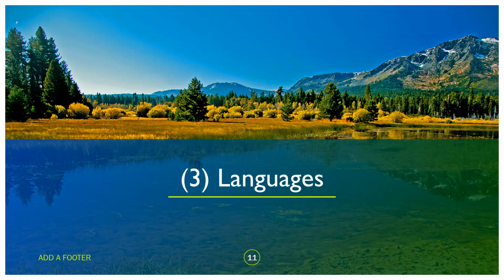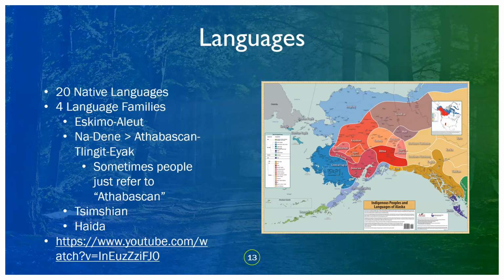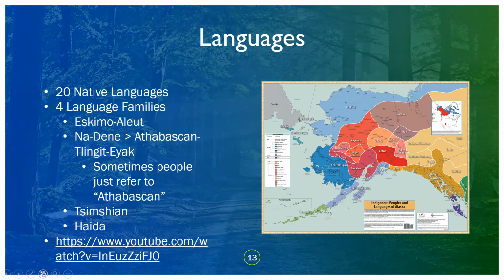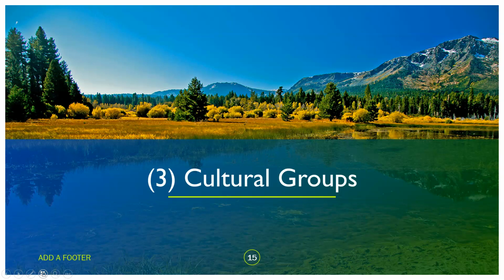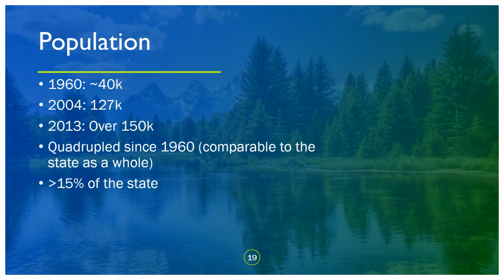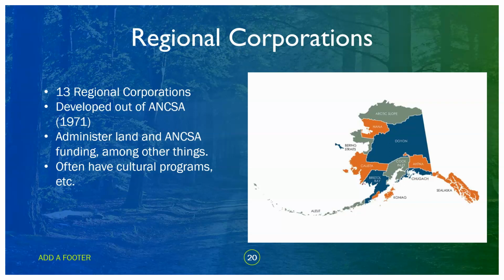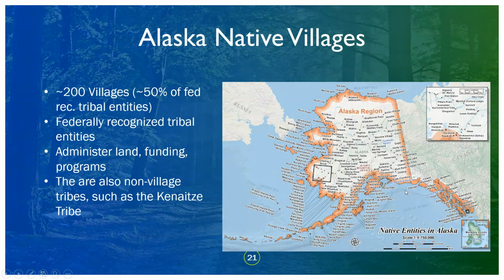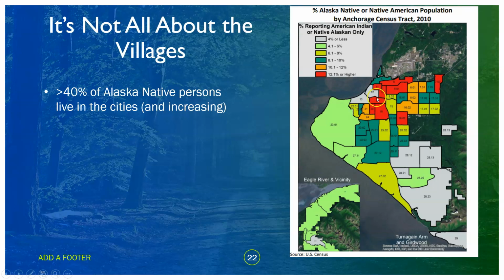Anth A200 Module 2 Part 2